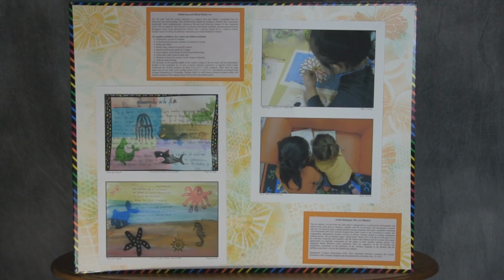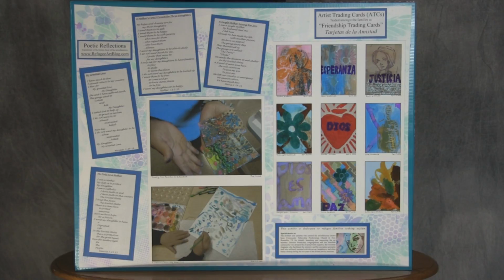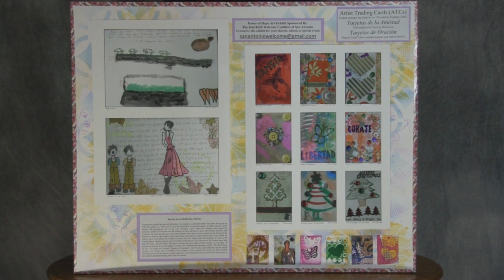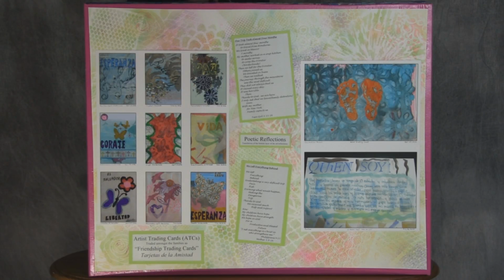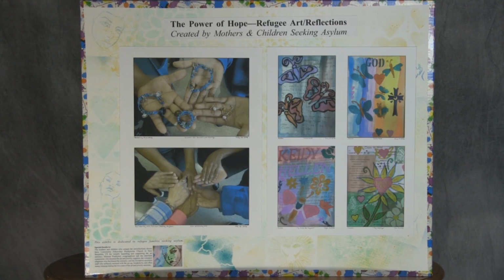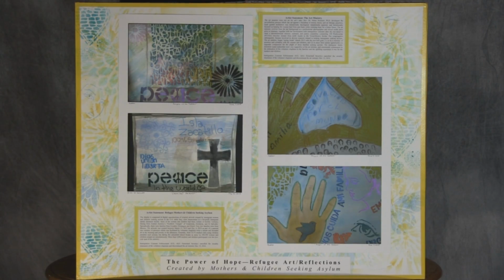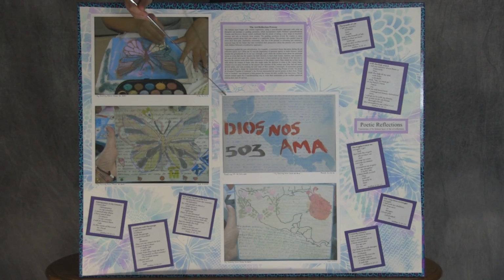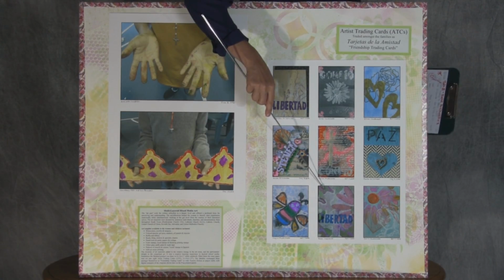Power Of Hope Virtual Tour (Part 2 of 2)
Overview of the Power of Hope refugee art installation, including the artist statement of the refugees and the ministry itself. Provides insights, explanations, and a 'virtual tour' of sections B, C, & DA of the four-section installation.